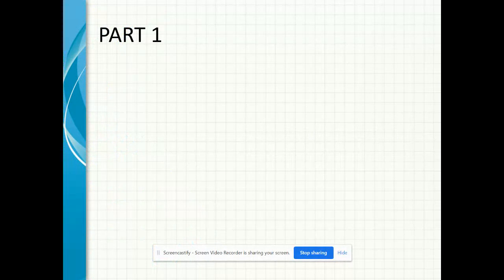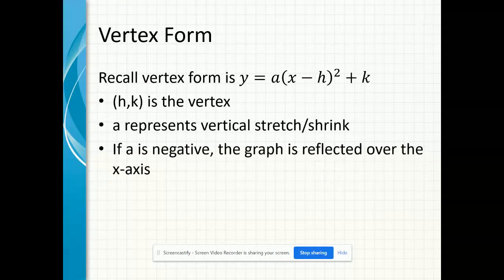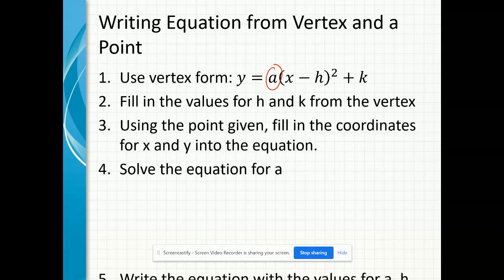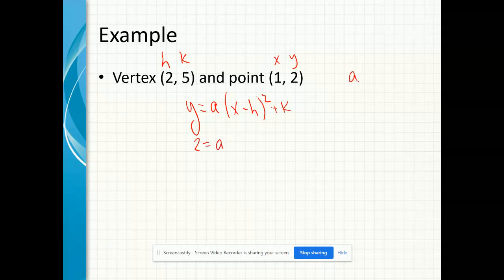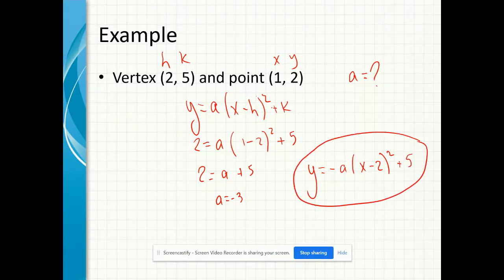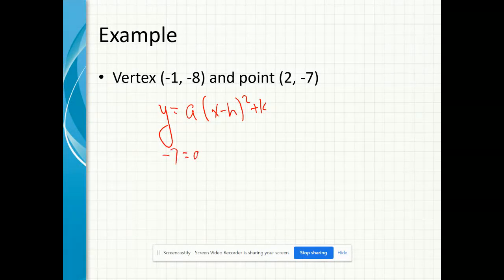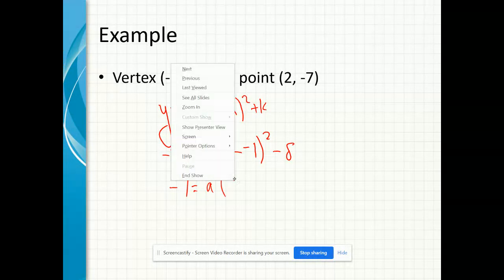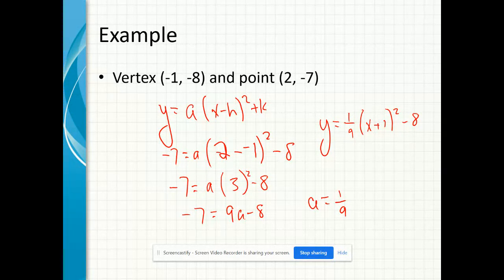alg 2 h writing vertex form from point and vertex